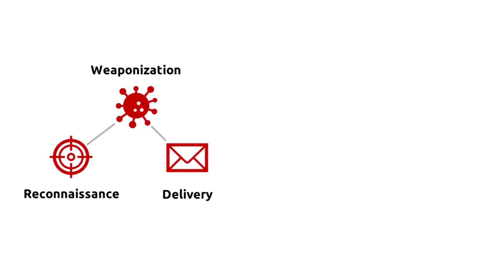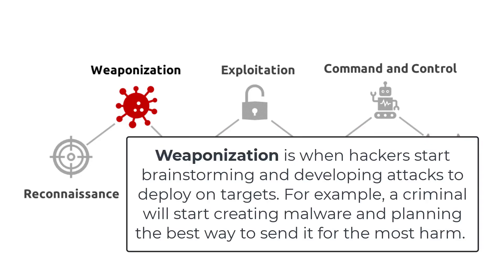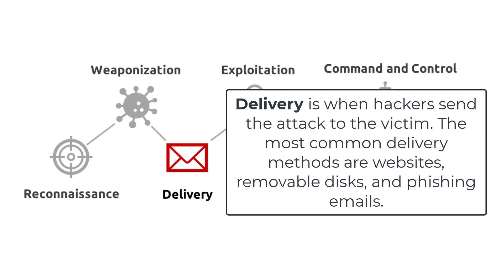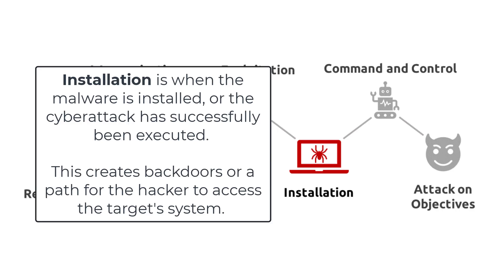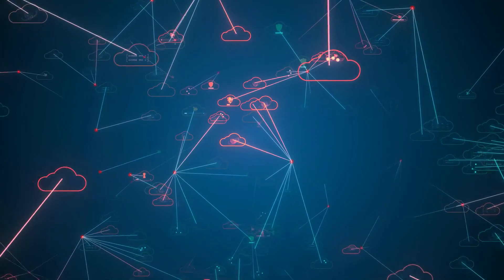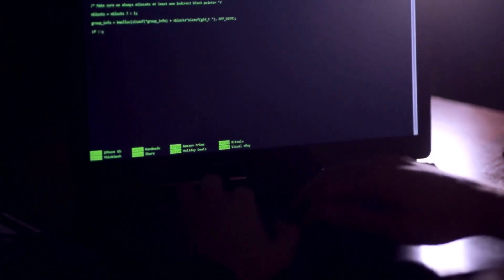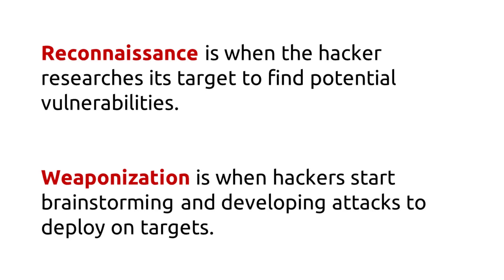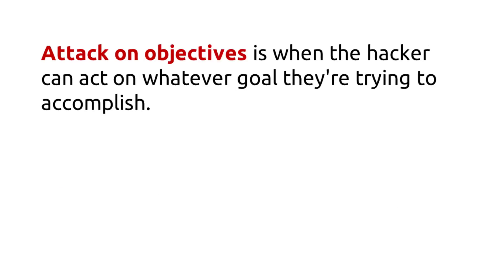The Mind of a Black Hat Hacker